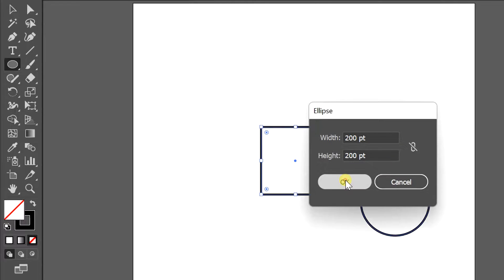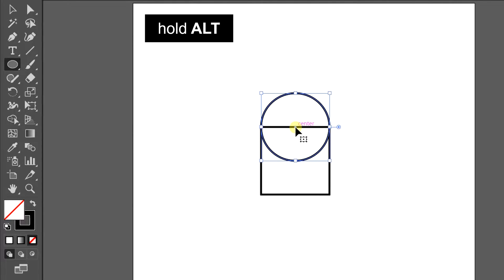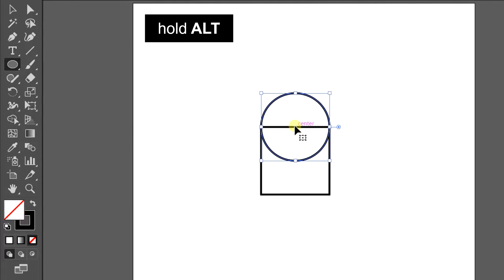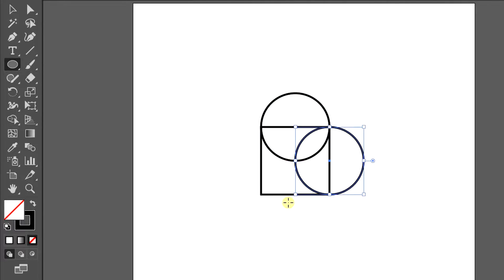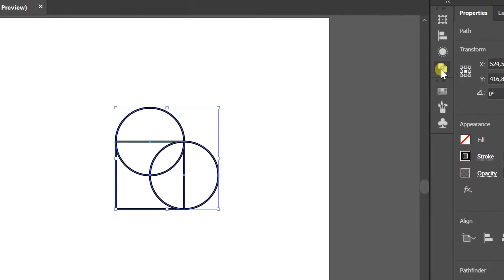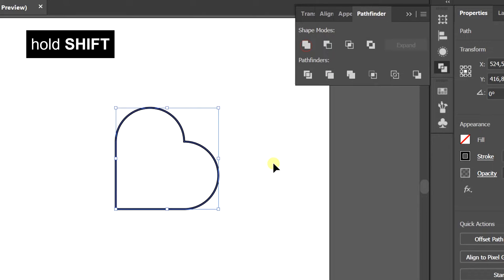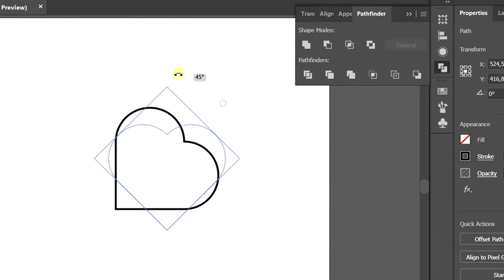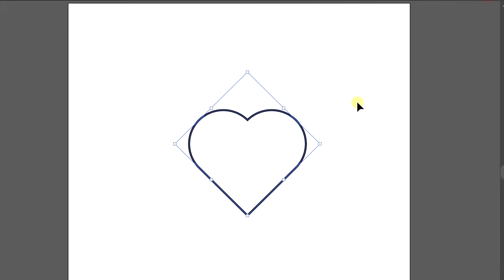Simple How to Draw Love Icon - Adobe Illustrator Tutorial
this is tutorial basic and Simple How to Draw Love Icon - Adobe Illustrator Tutorial.